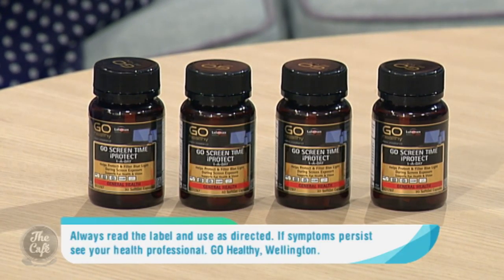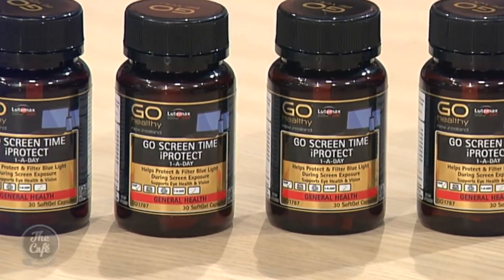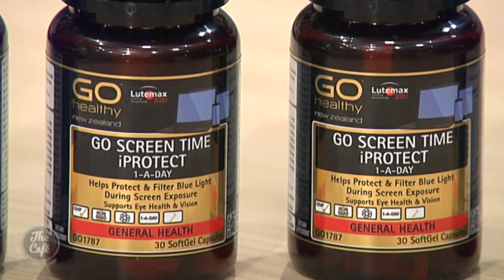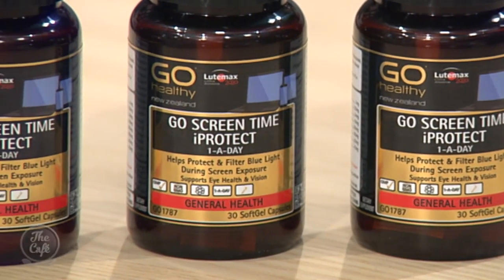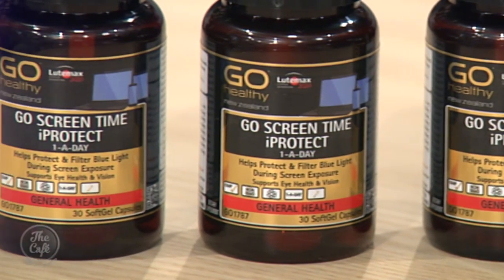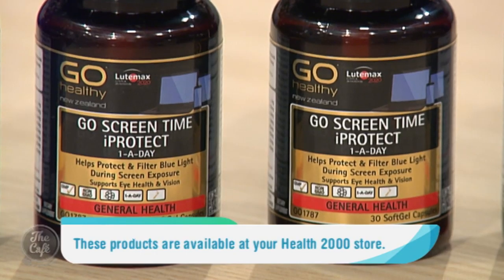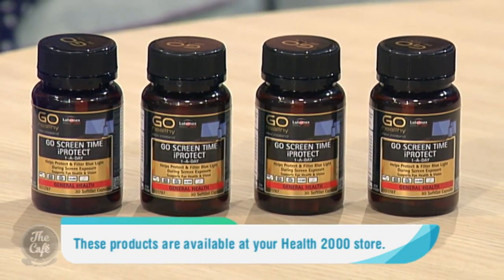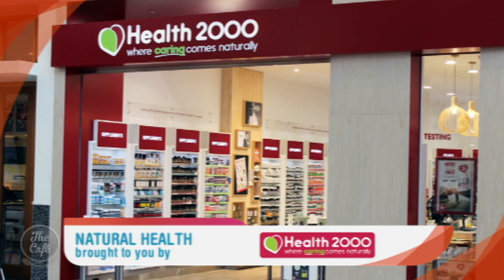Go Screen Time iProtect